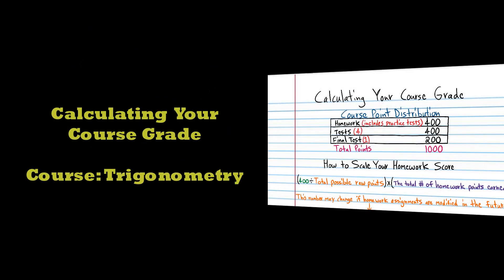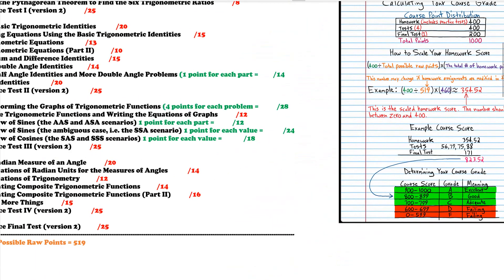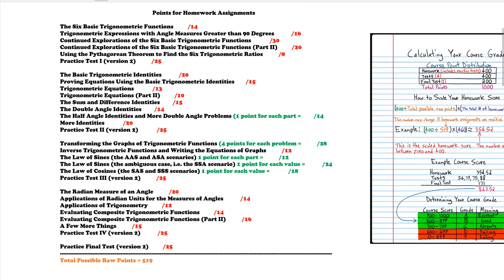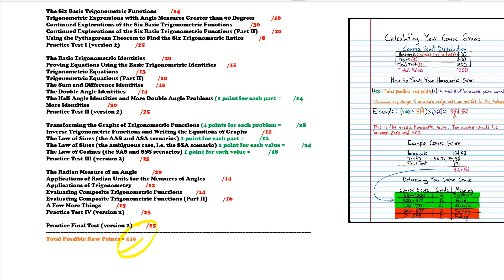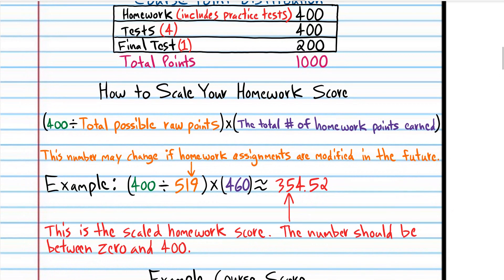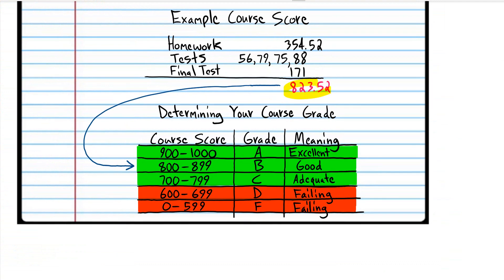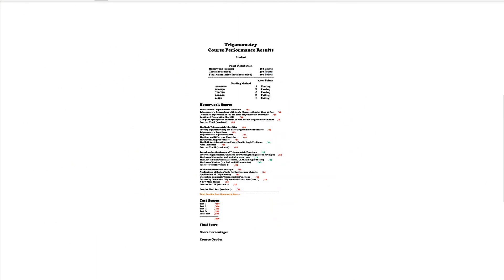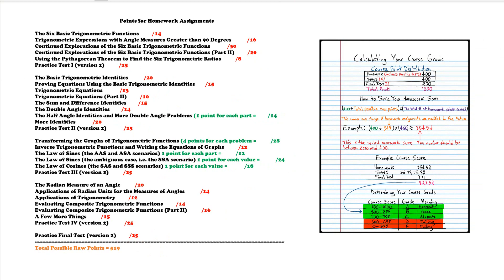Trigonometry Course--Class 36: Calculating Your Course Grade